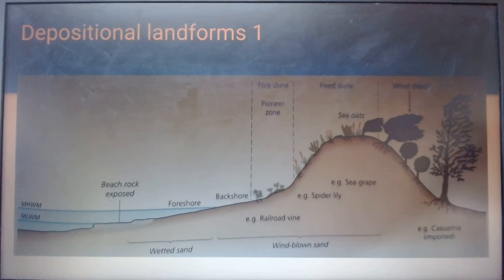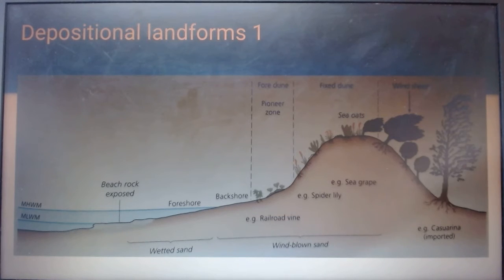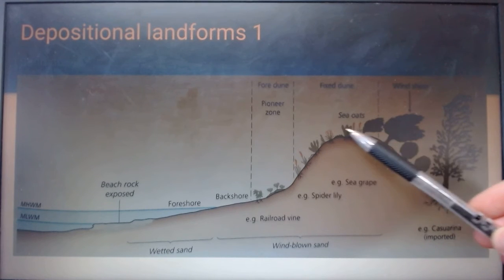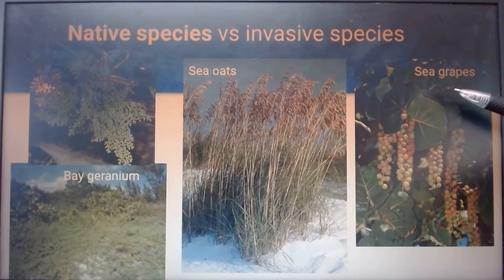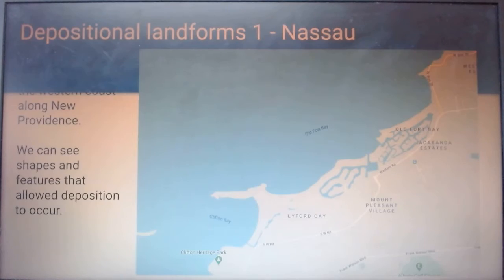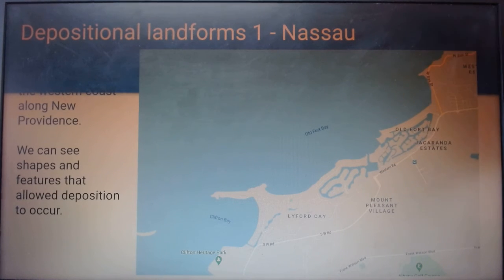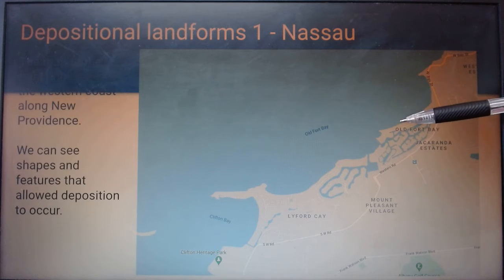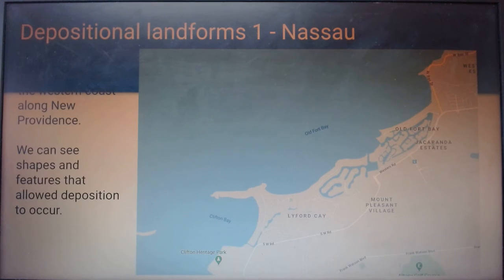Grade 10 Depositional landforms video 5